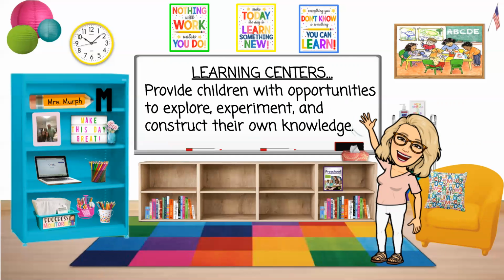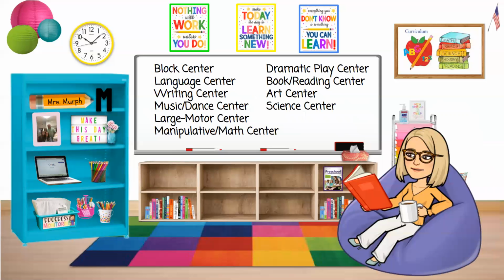CHD 204 Chapter 1 Lecture Video